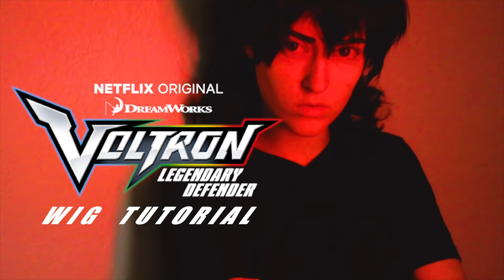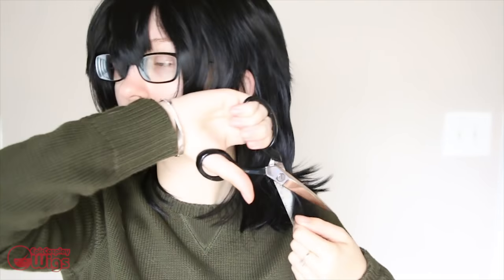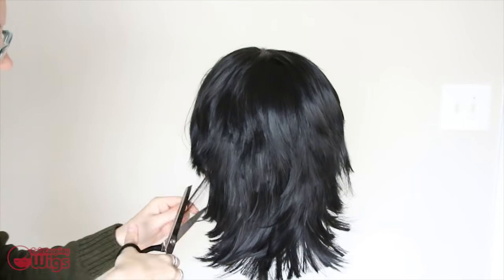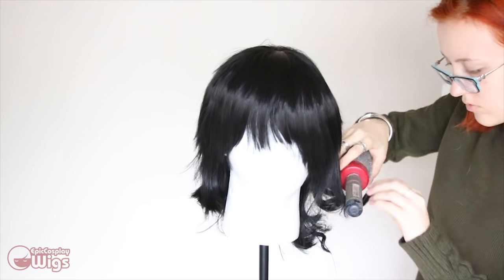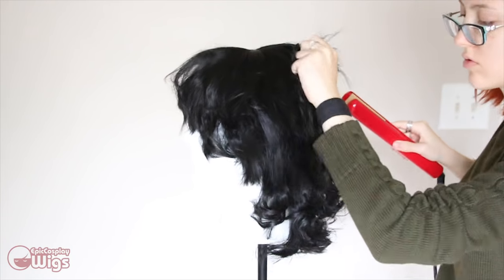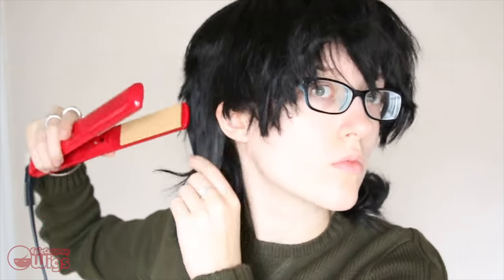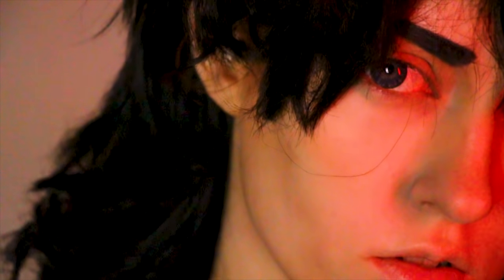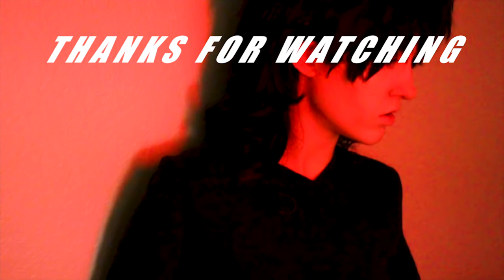VOLTRON KEITH KOGANE Wig Tutorial | Epic Cosplay Wigs Collab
You guys have been asking, so Epic Cosplay Wigs and I have delivered you one space mullet man!

If you use this tutorial please let me know!! I want to see all of the awesome paladins!